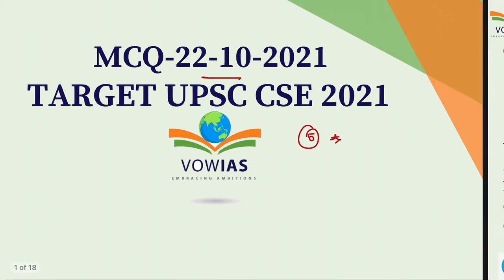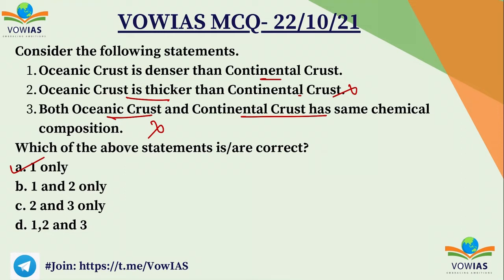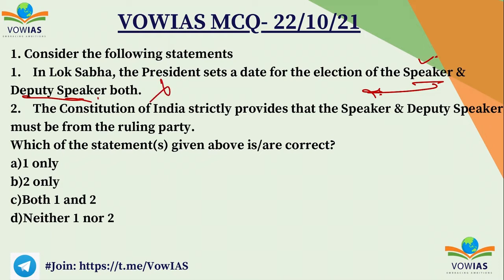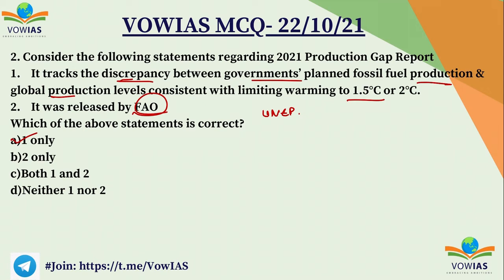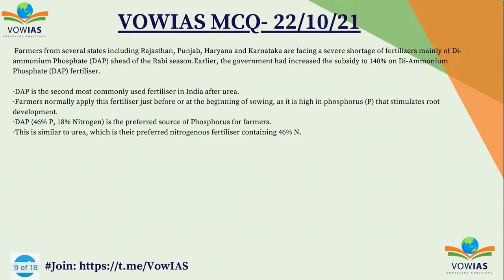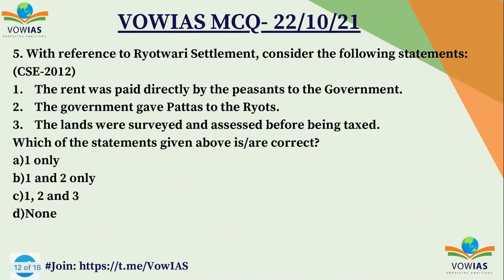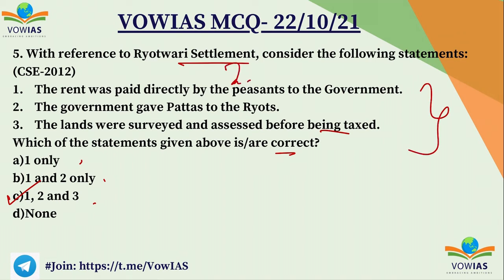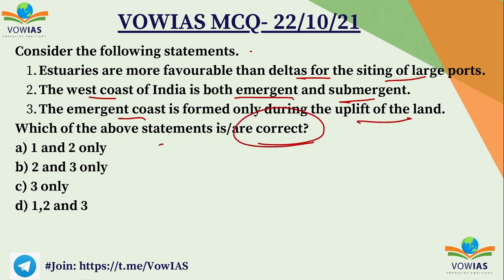UPSC Prelims Current Affairs MCQ - 22 October 2021 by VOWIAS: For All Competitive Exams